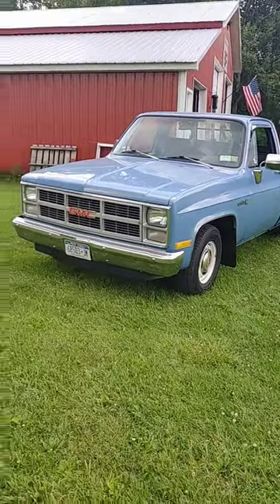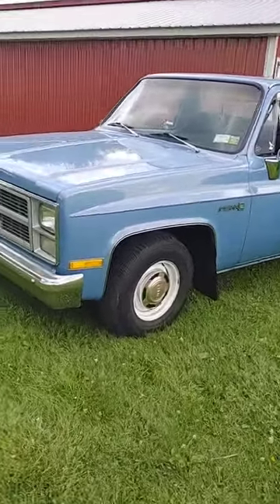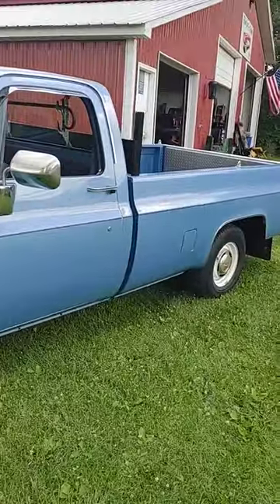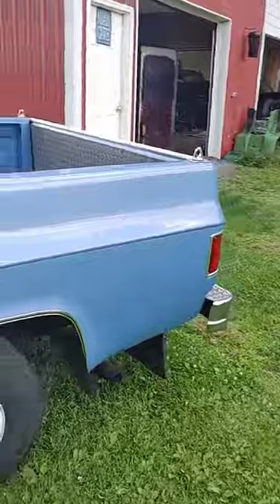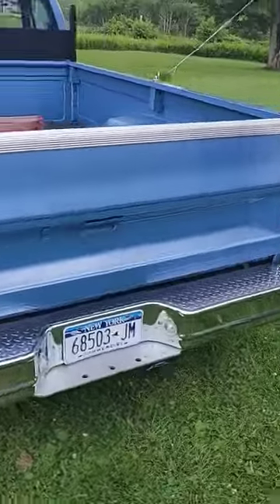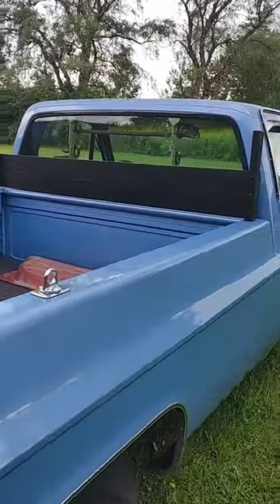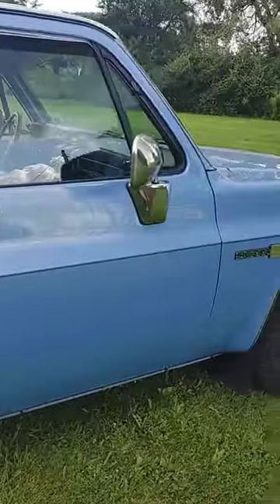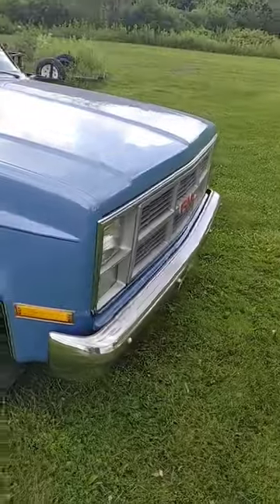1983 gmc sierra! Grandpas Truck! squarebody.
1983 Gmc Sierra c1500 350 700r4. Grandpa Ikes truck.